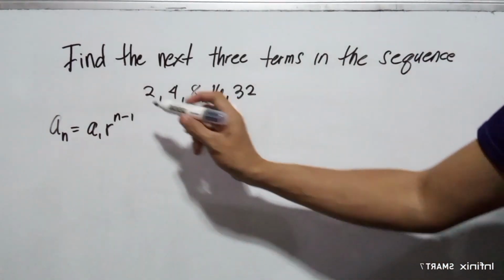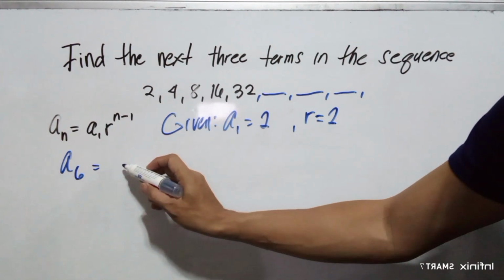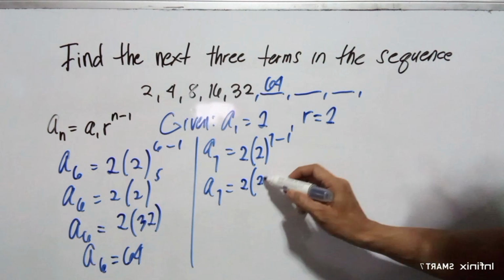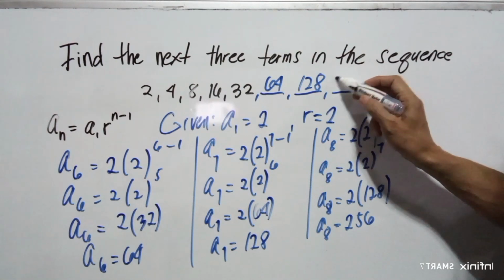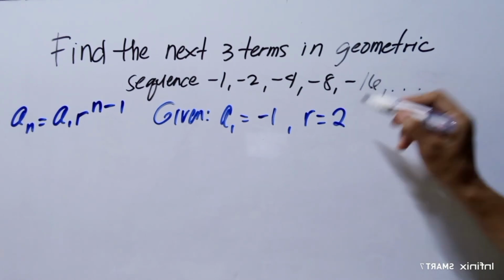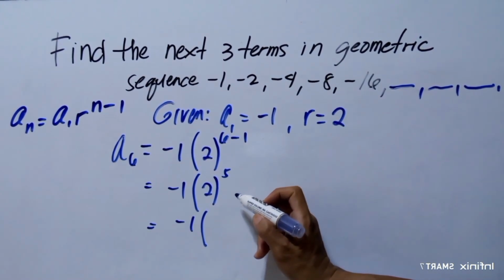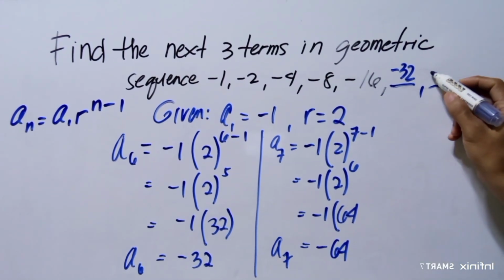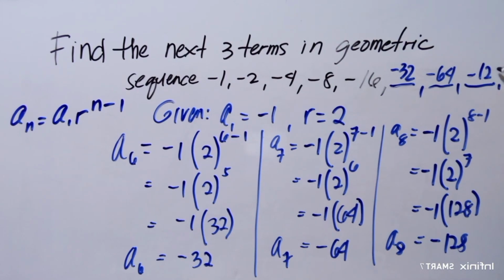How to find the Next 3 Terms in Geometric Sequence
mathematics tricks,
mathematics analysis,
mathematics algebra,
mathematics and computing,
mathematics addition,
mathematics and logic,
mathematics afaan oromoo,
mathematics app,
mathematics applied 1,
mathematics angles,
mathematics and statistics,
a mathematics teacher,
a mathematics aptitude test,
a mathematics problem was given to 3 students,
a mathematics question paper consists of 10 questions,
a mathematics degree,
a mathematics teacher tabulated the marks,
a mathematics paper has two sections,
applied mathematics,
mathematics basic knowledge,
mathematics basics,
mathematics book,
mathematics by mr nani farsi on,
mathematics by engineer rifati homemade,
mathematics by engineer majid rafati sqku hp 4ns,
mathematics by mos def,
mathematics b-mo,
mathematics bearings lesson,
mathematics bbno$ instrumental,
basic mathematics for physics,
business mathematics,
beta gamma functions engineering mathematics,
bernoulli differential equations engineering mathematics,
business mathematics chapter 1,
beauty of mathematics,
bbno$ mathematics,
beta function engineering mathematics,
mathematics class,
complex variables engineering mathematics,
curve tracing engineering mathematics 1st year,
cayley hamilton theorem for the matrix in tamil engineering mathematics,
carryminati teaching mathematics original video,
cuet mathematics,
mathematics dance,
mathematics documentary,
mathematics division,
mathematics degree,
mathematics day status,
mathematics divide,
mathematics drawing,
mathematics day model project,
mathematics dance challenge,
discrete mathematics,
discrete mathematics btech 2nd year,
double integral engineering mathematics,
discrete mathematics full course,
divided by mathematics,
discrete mathematics neso academy,
discrete mathematics set theory,
discrete mathematics relation,
mathematics entrance exam questions,
mathematics exam questions and answers 2022,
mathematics engineering 1st year,
mathematics explained,
mathematics engineering,
mathematics earth geometry,
mathematics experiments,
mathematics economics,
mathematics exercise muslim educational channel,
mathematics education,
e mathematics classes,
e mathematics and physics by ajay sir,
e mathematics classes tensor,
e mathematics olympiad system,
engineering mathematics 1,
evaluating functions shs grade 11 general mathematics,
engineering mathematics,
eigen values & eigen vectors engineering mathematics,
ed sheeran mathematics tour,

mathematics freshman course unit 1,
mathematics for grade 2,
mathematics formula,

functions general mathematics grade 11,
fourier transform engineering mathematics,
financial mathematics,
functional analysis msc mathematics,
first order ordinary differential equations engineering mathematics,
father of mathematics,
finance grade 12 mathematics,
final exam of 1400 humanities mathematics,
fundamental of mathematics class 11,
mathematics grade 11 unit 1,
mathematics grade 12 unit 2,
g mathematics pathshala,
g mathematics questions,
general mathematics grade 11,
gauss elimination method b tech mathematics,
group theory mathematics,
generating functions in discrete mathematics,
grade 11 mathematics,
graph theory discrete mathematics gate smashers,
green's theorem engineering mathematics,
grade 12 mathematics,
mathematics history,
mathematics hacks,